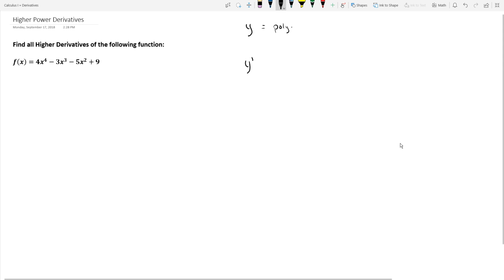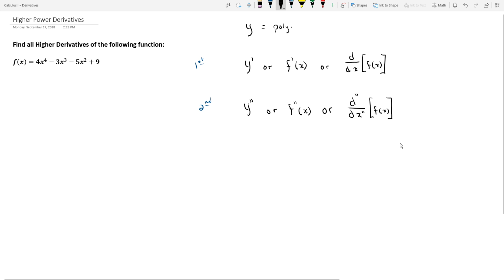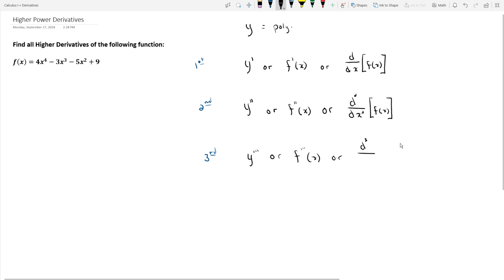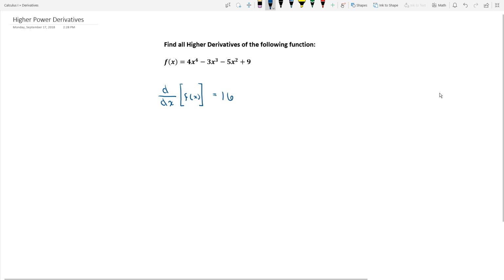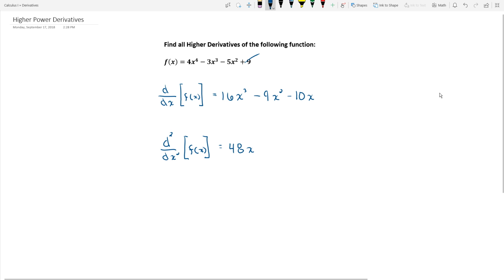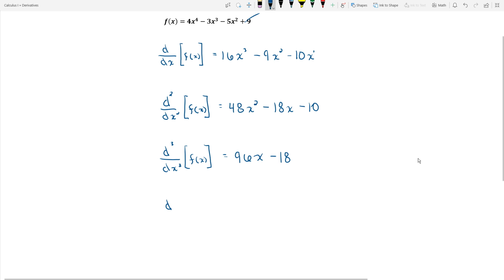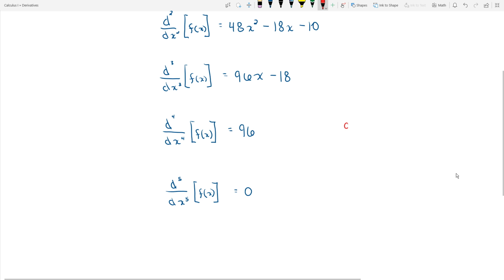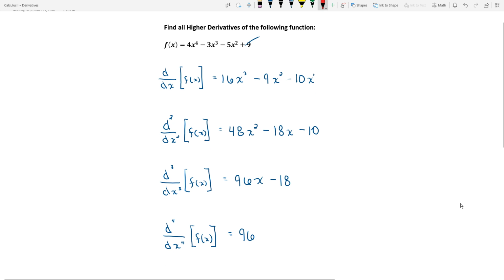Calc I / Finding Higher Derivatives of a Function